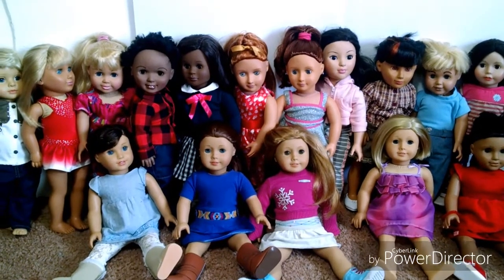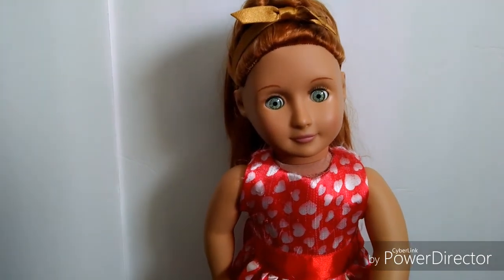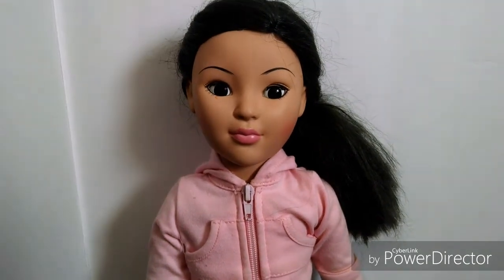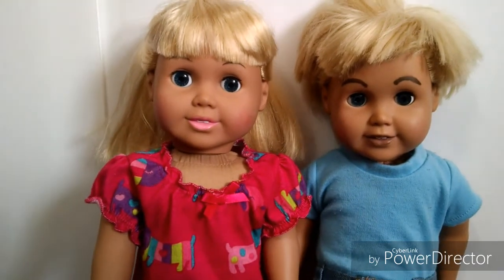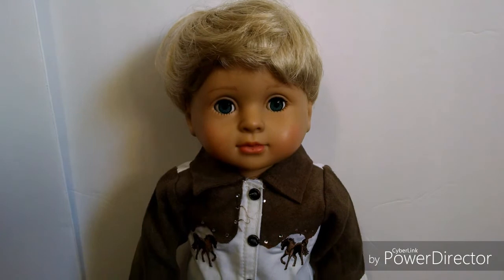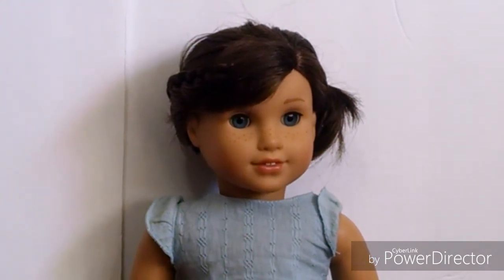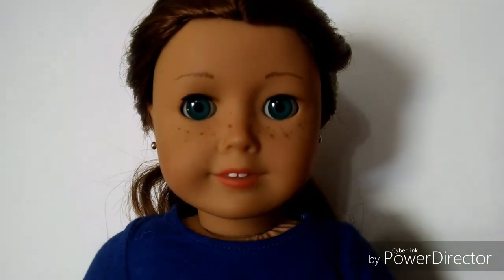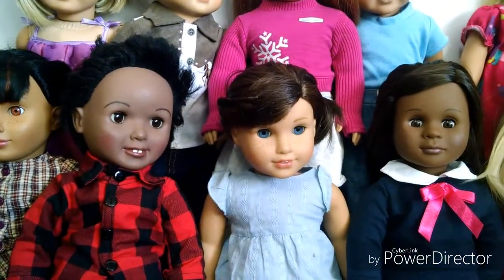Introducing My Doll Family.